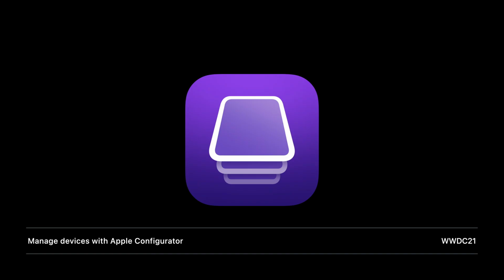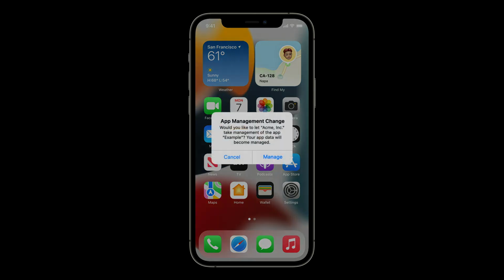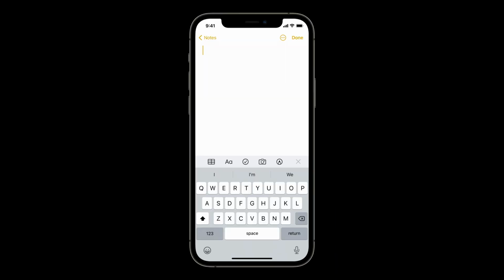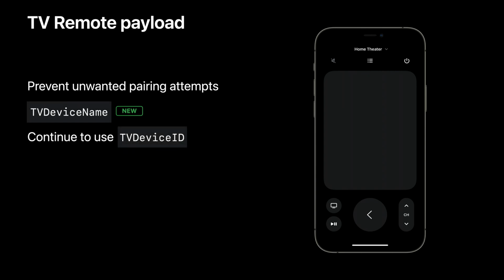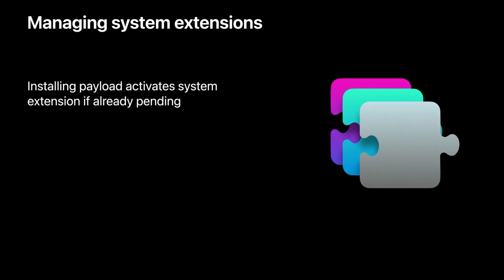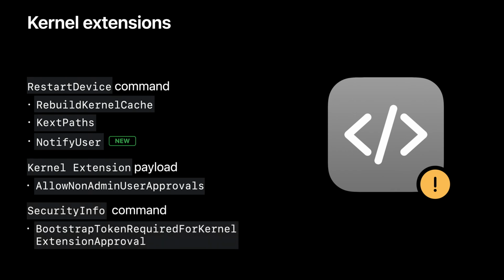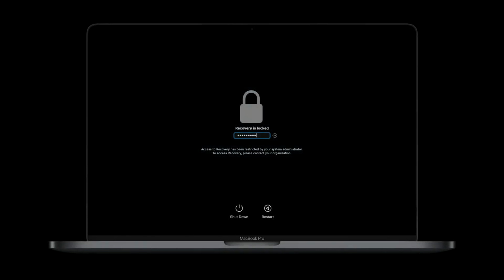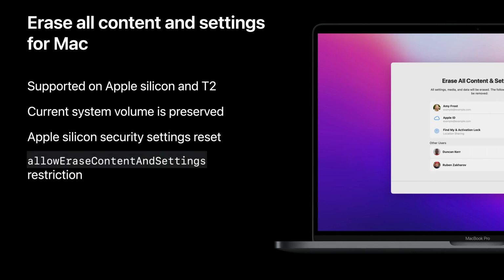WWDC21: What’s new in managing Apple devices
Discover the latest advancements in key device management capabilities for your organization or MDM solution. Explore the refreshed device management Settings on iOS and iPadOS, an all-new return to service functionality for macOS, and other updates to device management across Apple platforms.